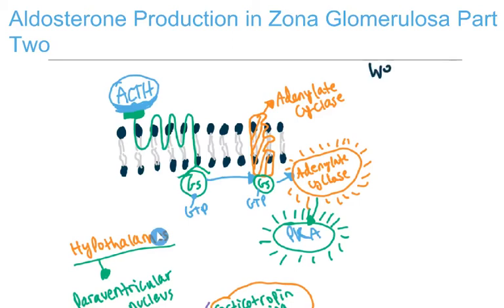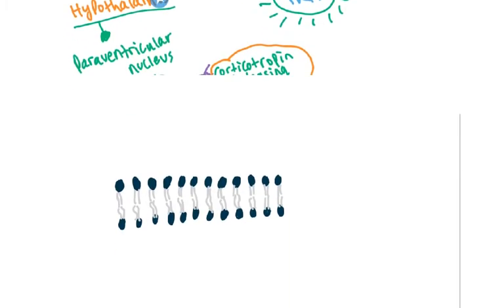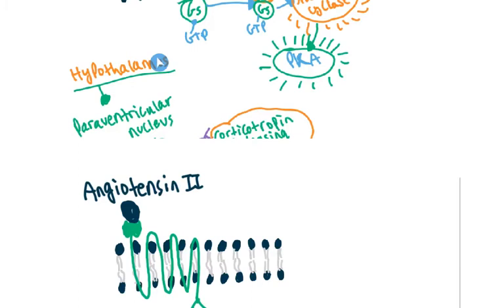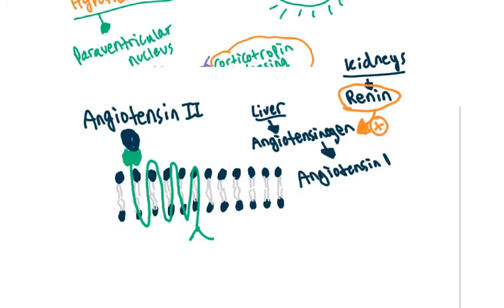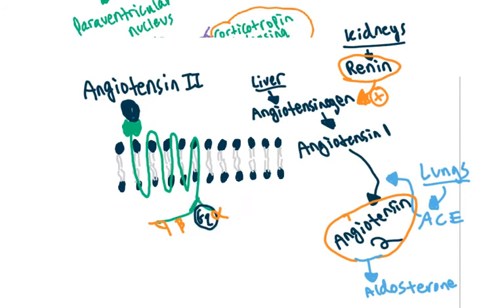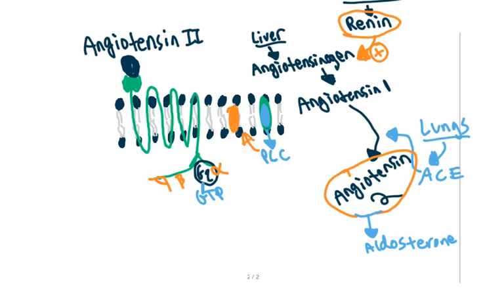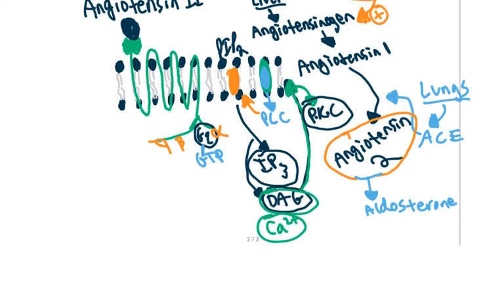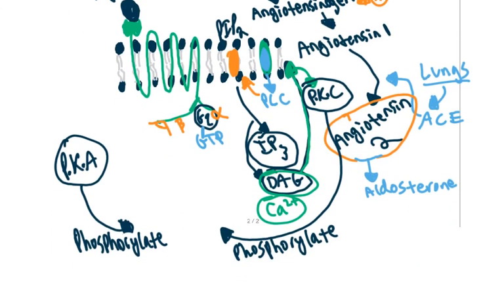Angiotensin 2 and Zona Glomerulosa | Adrenal Gland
YOO guys!!!

In this video, I talk about the effects of angiotensin two on the zona glomerulosa of the adrenal cortex!

ENJOYYYY!!